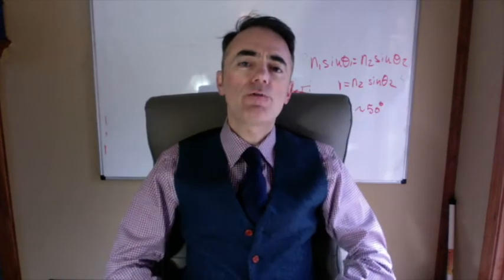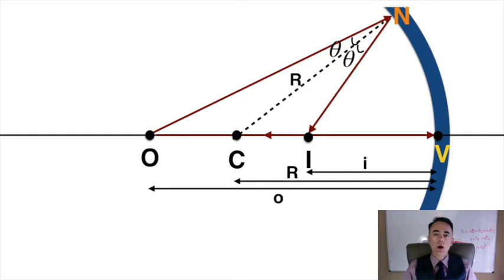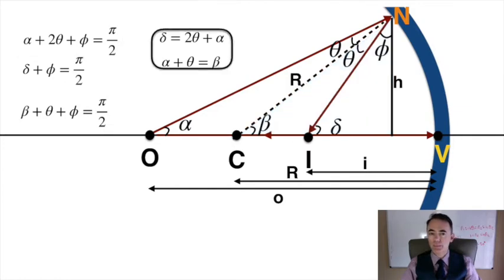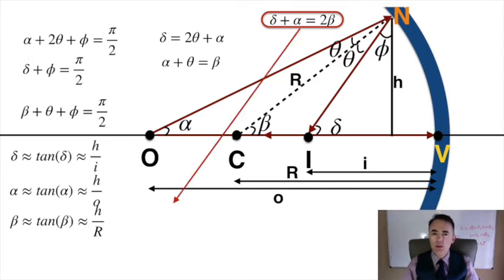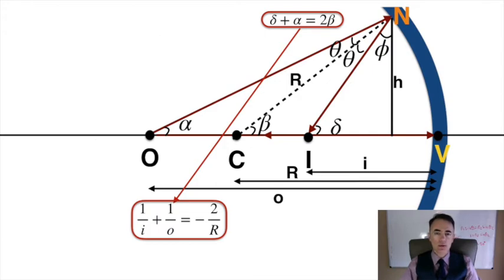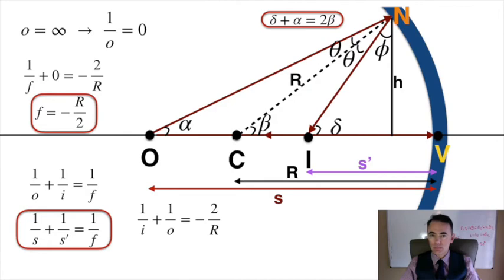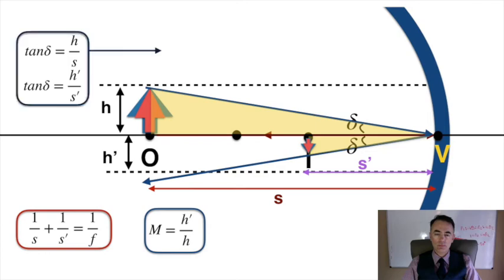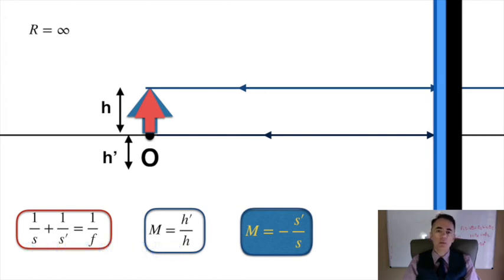Optics: Reflection at a spherical surface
1.5. Reflection at a spherical surface